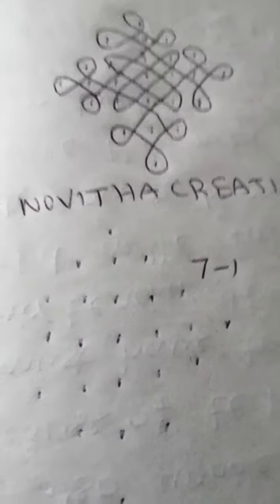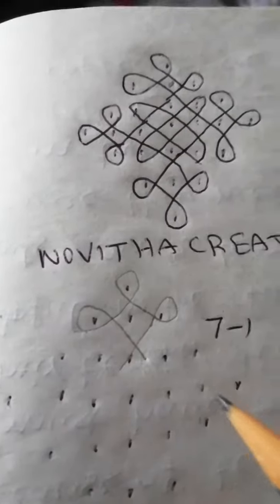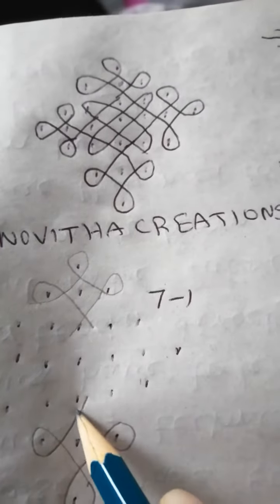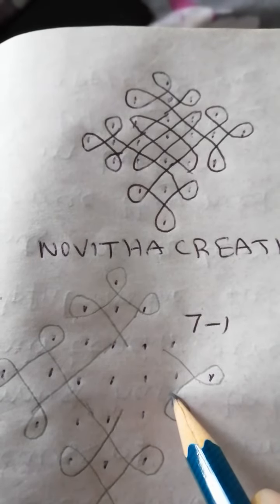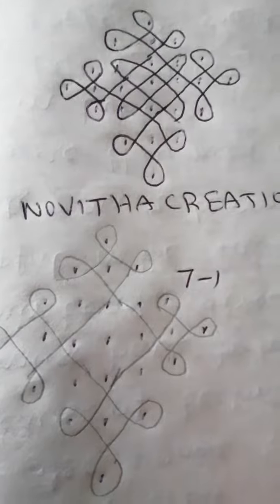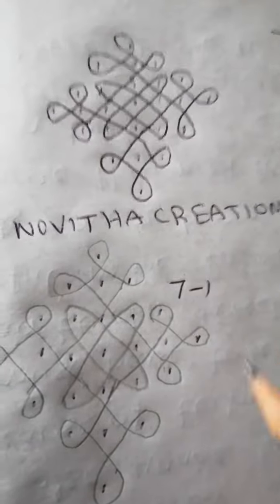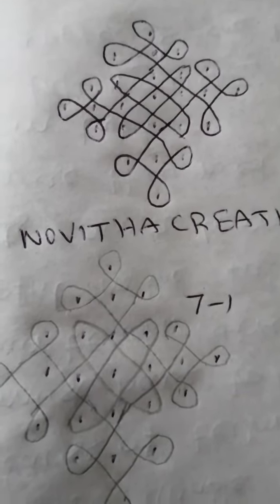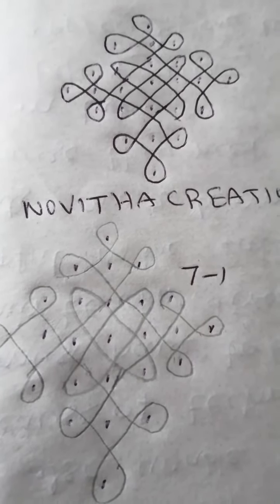Traditional rangoli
7to1dots easy rangoli. Watch it and enjoy.